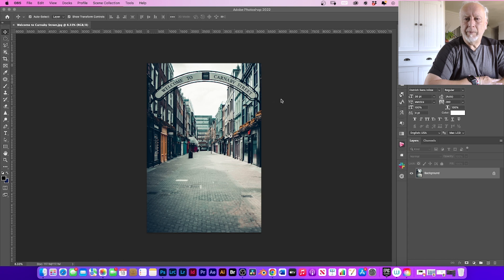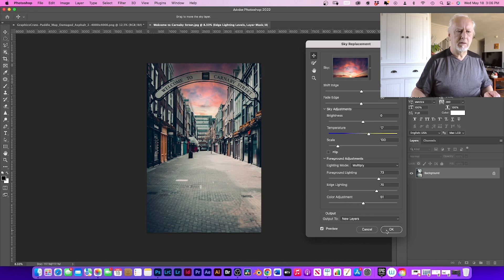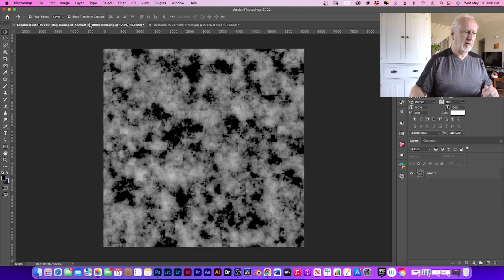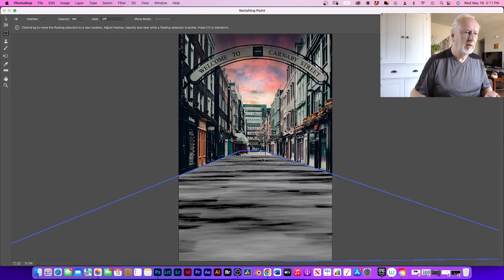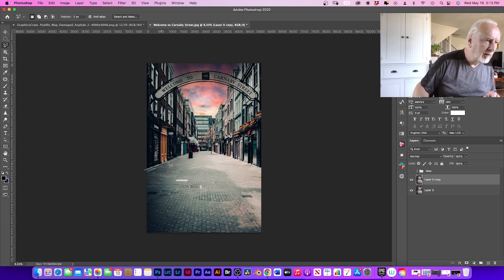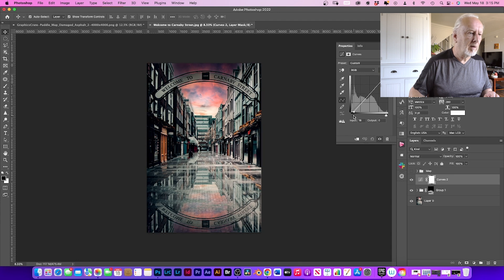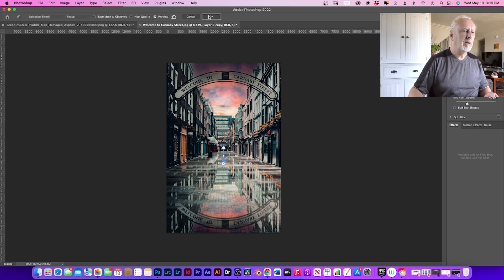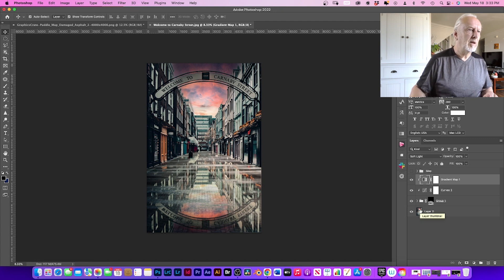Create Realistic Puddle Reflection in Photoshop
In today's tutorial I'm going to show you how to create a realistic puddle reflection in Photoshop using puddle map elements! First we'll use the Vanishing Point tool in the filter panel to apply puddles into perspective, and then use Layer Masking, Adjustments, Curves, and the Gradient Map to create realistic reflections. Finally, we'll use the power of the Sky Replacement tool to take our image from a sunny day to a rainy, puddle-filled day!

dan-senior-_WtjzXCNeRU-unsplash.jpg